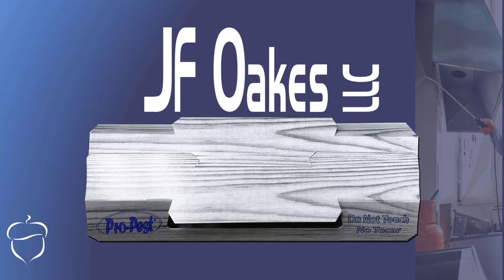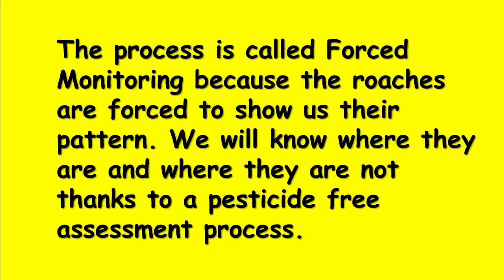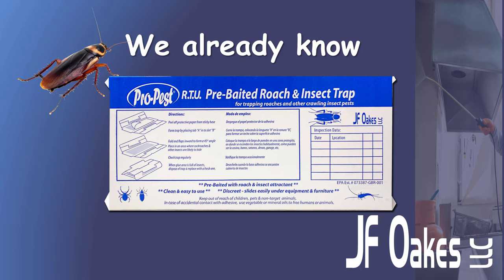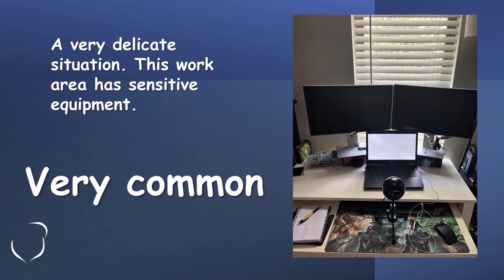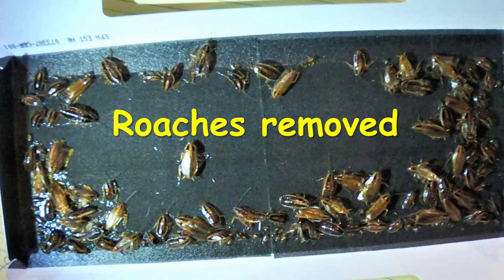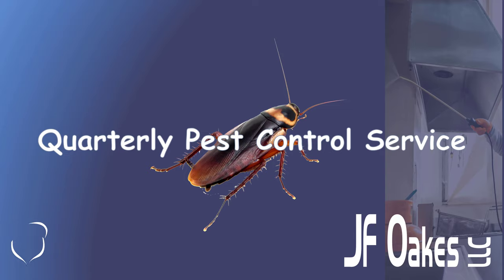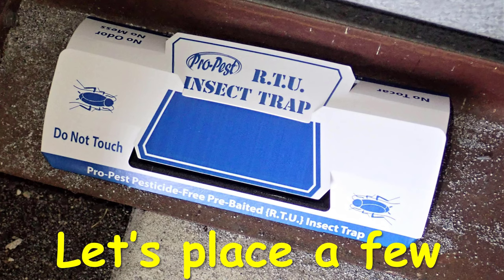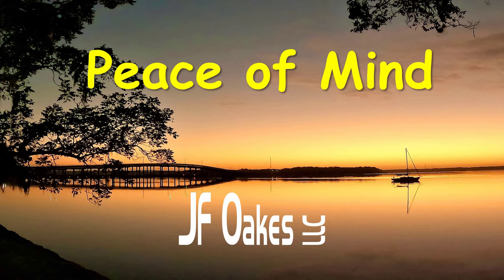ProPest RTU Roach Traps - Peace of Mind for your quarterly pest control services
Jeff McGovern discusses using Pro-Pest RTU Roach & Insect Traps in your quarterly residential services.  As more and more people are working from home, less use of indoor pesticides and more precaution when it comes to working around computers and equipment are needed.  Pro-Pest RTU Roach and Insect Traps utilize glue and food attractants to lure roaches from sensitive areas, taking them out of the game.  Peace of Mind for pest control technicians and peace of mind for your clients.  Win their confidence in your quarterly pest control services.  Watch and learn forced monitoring tips from Jeff McGovern, the Pest Coach.